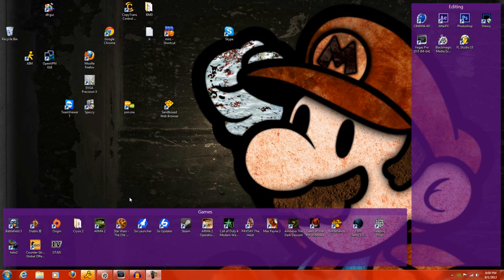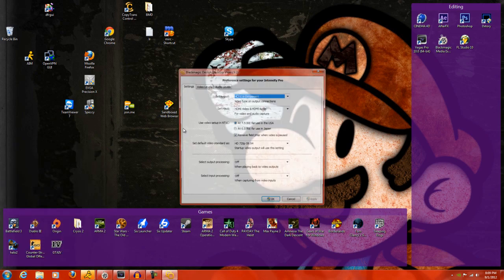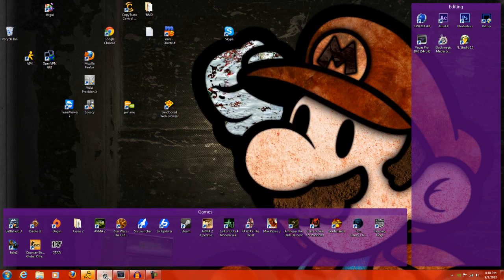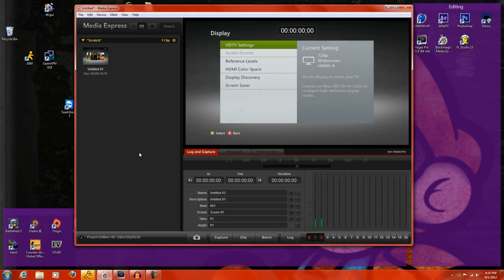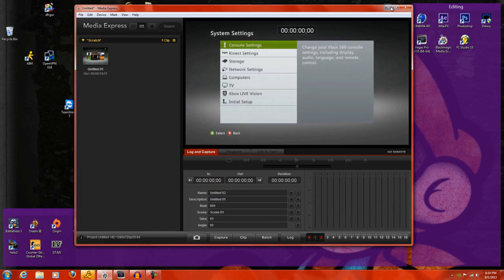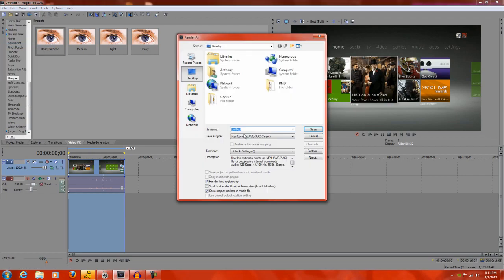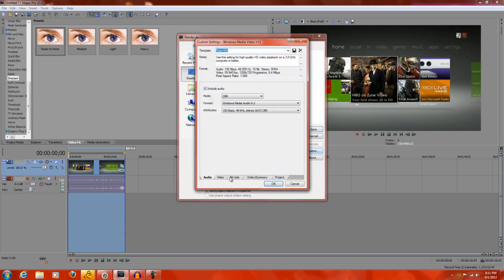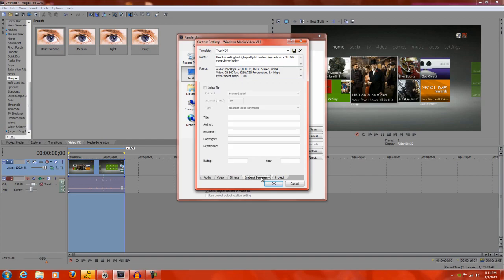The Best Black Magic Intensity Pro Settings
I will also release the best settings for the Elgato Capture Card soon.